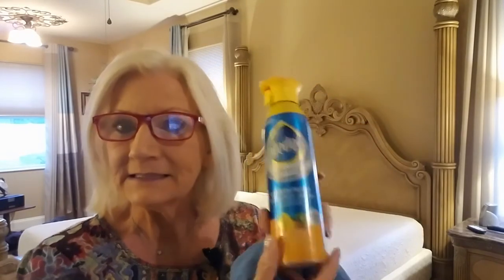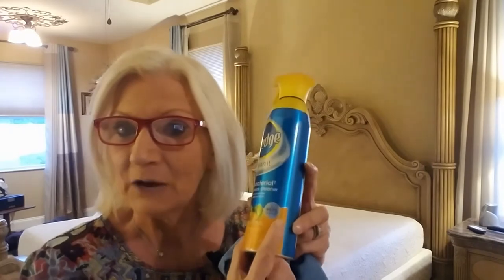Staying Healthy Tip of the Day- Cleaning Your Mattress